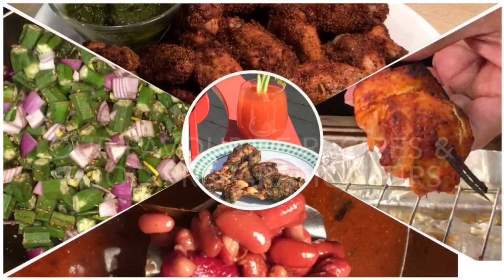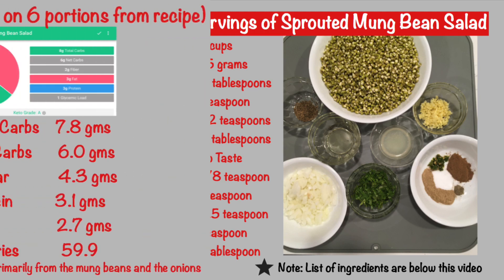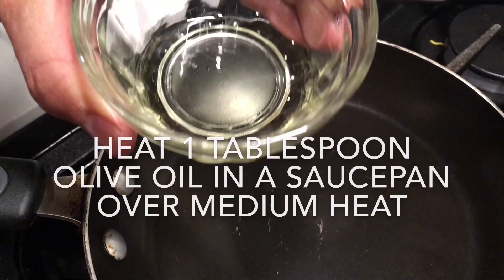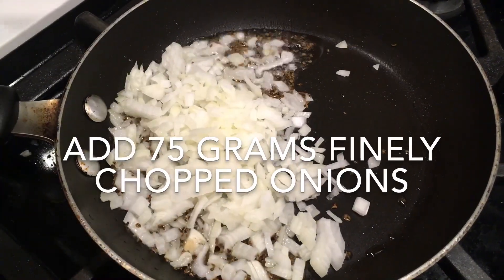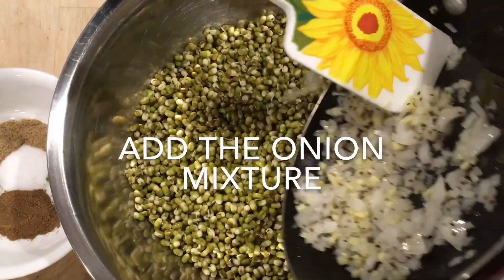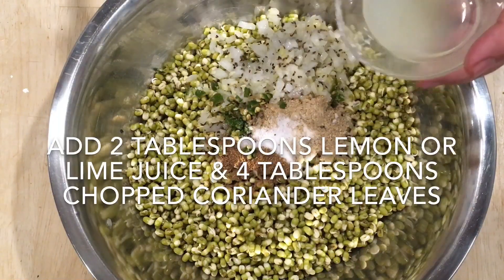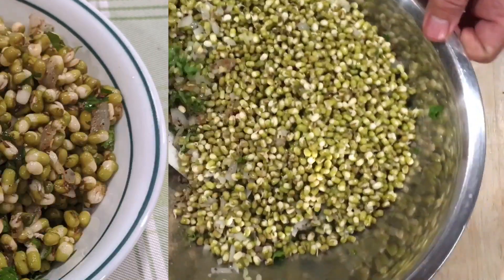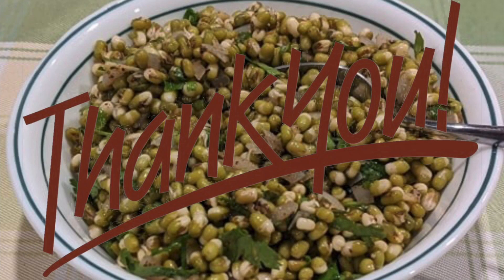Sprouted Mung Bean Salad or Chaat/Authentic Desi Recipe/Low Carb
Sprouted Mung Bean Salad(Chaat)/Authentic Desi Recipe/Low Carb

Sprouted Mung (moong) Beans are healthy and nutritious and surprisingly low in carbohydrates. This salad recipe is very simple to make. The end result is a  deliciously refreshing salad which has the taste and heat of a chaat but without the high carbs and calories.
Mung Beans can be sprouted at home and are sold in the fresh produce section of some Grocery stores.
Please watch our instructional video on how to sprout the mung beans at home

Macronutrients per portion: Total Carbs 7.8 Grams, Net Carbs 6.0 carbs, Sugar (from the mung beans and onions) 4.3 grams, Protein 3.1 grams, Fat 2.7 grams, Calories 59.9

Ingredients (makes 6 portions)

Sprouted Mung Beans 5 cups
Finely Chopped Onions 75 grams
Chopped Coriander Leaves 4 tablespoons
Lemon or Lime Juice 2 Tablespoons
Salt To Taste
Ground Black Pepper A Pinch
Amchur Powder 1 teaspoon
Chaat Masala 1.5 teaspoon
Chopped Green Chillies 1 teaspoon
Chopped Ginger 2 teaspoons
Ajwain (carom) seeds 1 teaspoon
Cooking Oil 1 tablespoon